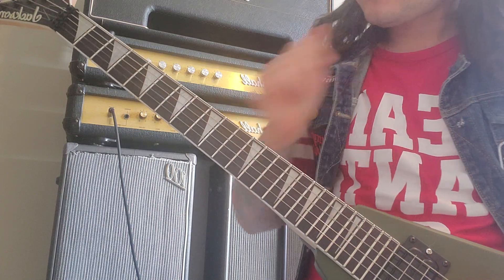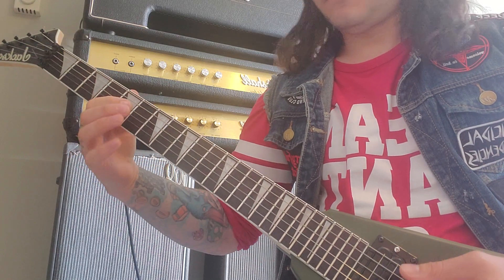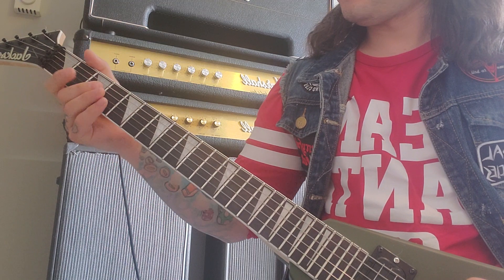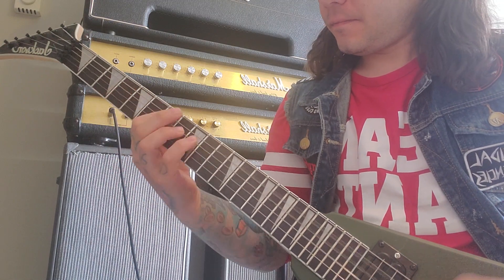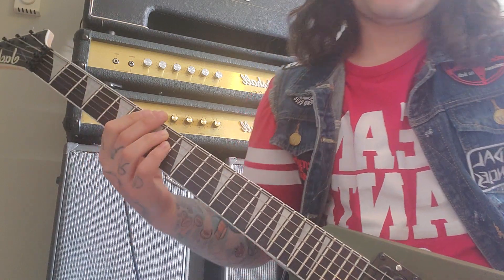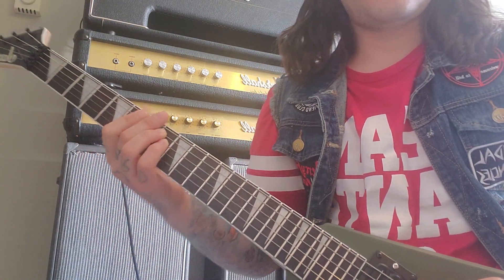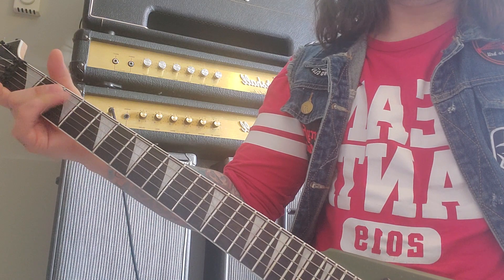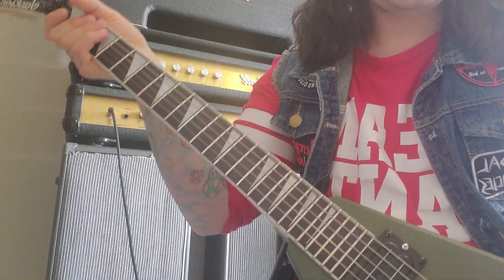Megadeth-Liar Guitar Lesson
Hey guys! Hope you guys are staying safe with everything going on out there. This is just a quick lesson for the Megadeth classic, as per request!